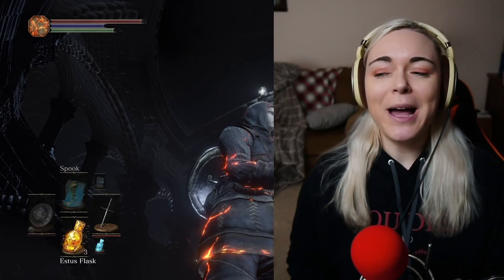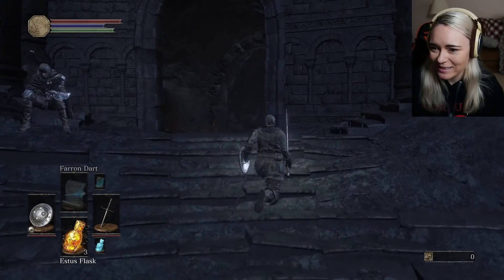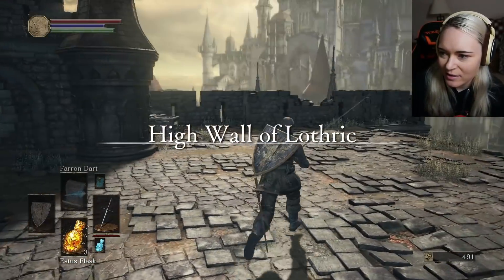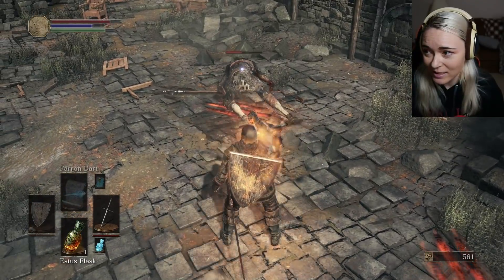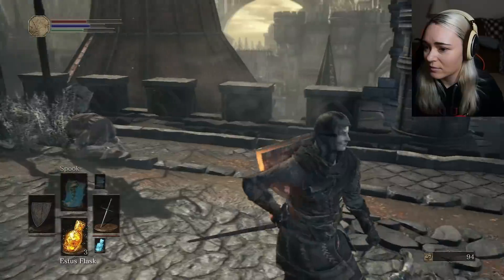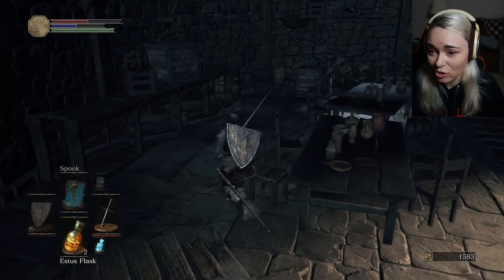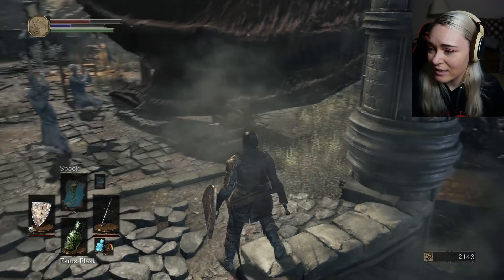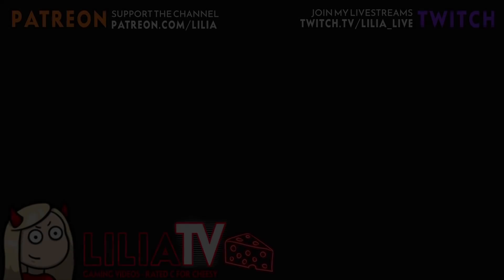I'm scared! - First Time in DARK SOULS 3 [2]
In this video I progress to the High Wall of Lothric and find a dragon(s). This is my first time playing Dark Souls 3 (Blind Playthrough).

► Epic Games (Enter Tag at checkout): LILIATV